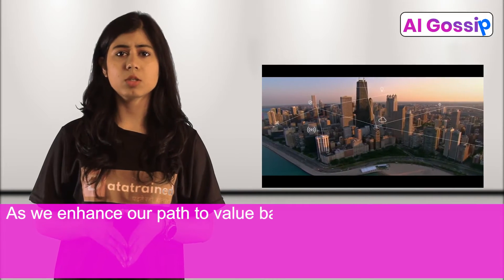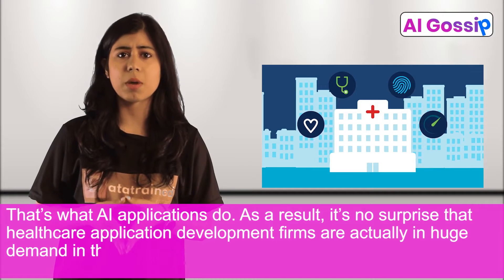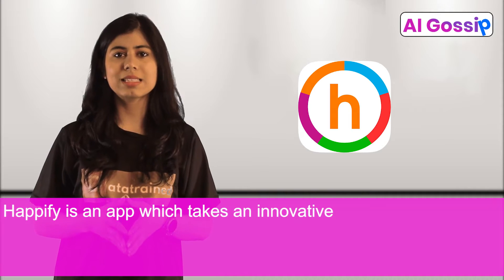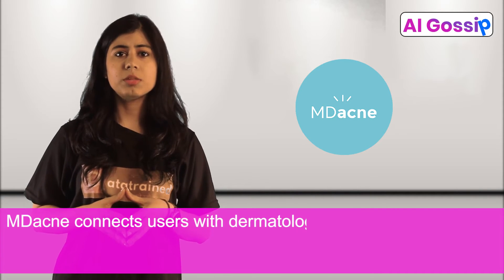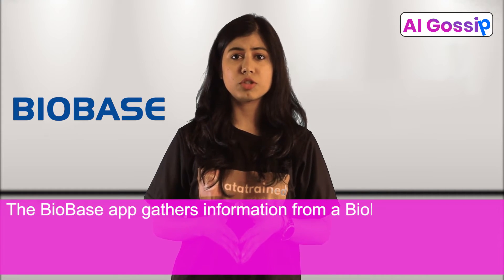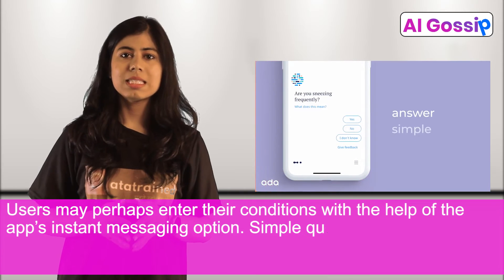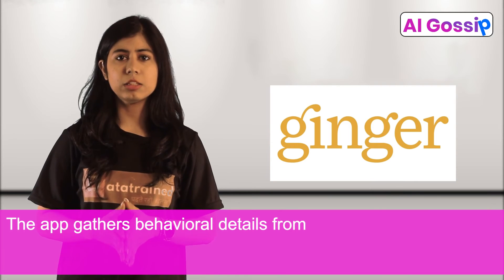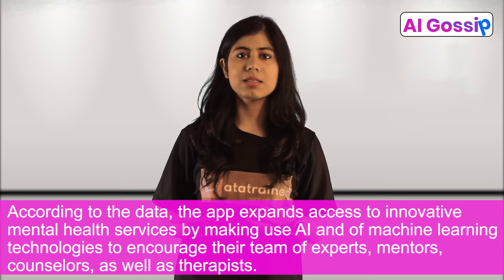5 Best AI-Based Healthcare Apps for 2021 | DataTrained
Get the latest update AI Weekly Gossip (Episode 33):- As we enhance our path to value-based services, technology is starting to play an increasingly pivotal role. Any industry will indeed flourish if technical development allows for smart and productive work processes. That’s what AI applications do. As a result, it’s no surprise that healthcare application development firms are actually in huge demand in the market right now. AI-based healthcare apps are a wonderful way to help in overall health management.

𝟓 𝐁𝐞𝐬𝐭 𝐀𝐈-𝐁𝐚𝐬𝐞𝐝 𝐇𝐞𝐚𝐥𝐭𝐡𝐜𝐚𝐫𝐞 𝐀𝐩𝐩𝐬 𝐟𝐨𝐫 𝟐𝟎𝟐𝟏:-
1.Happify
2.MDacne
3.BioBase
4.ADA
5.Ginger

Stay Informed and Watch the Latest Episode of AI Weekly Gossip.